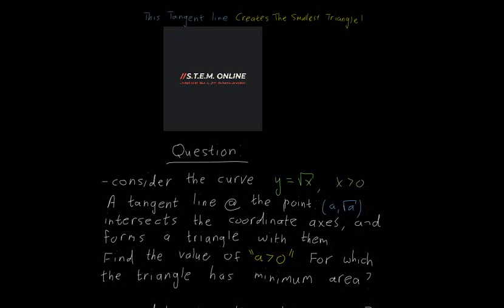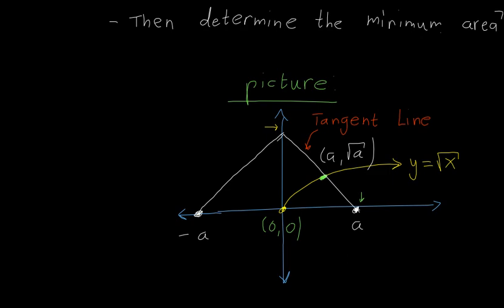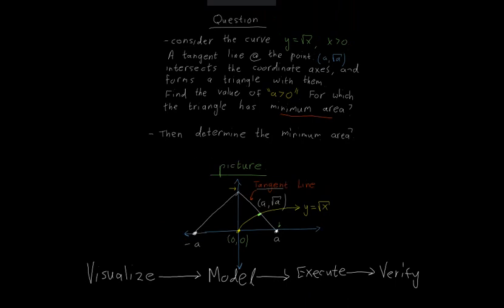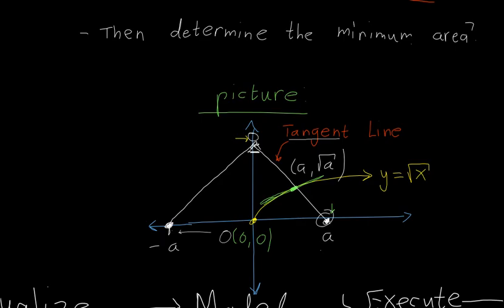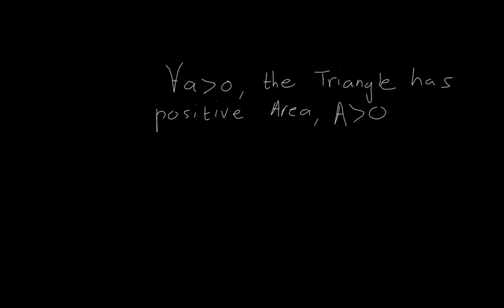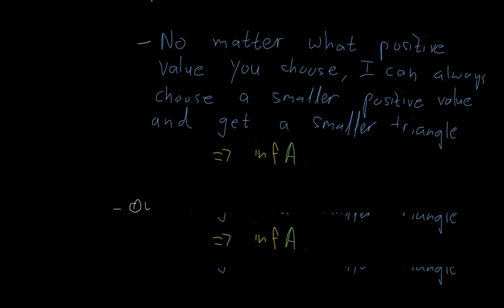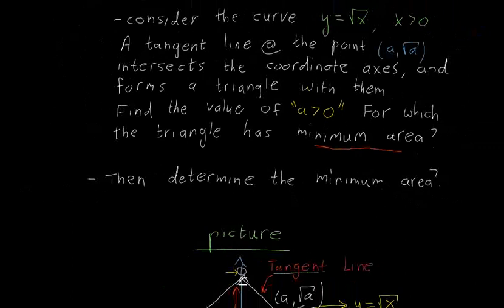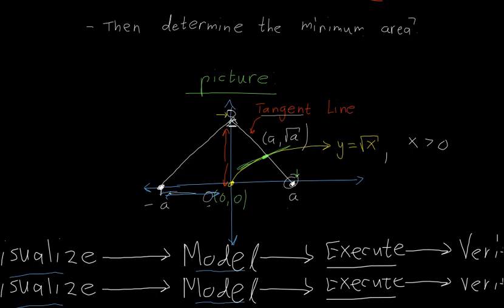This Tangent Line Creates the Smallest Triangle — Find a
Most students can find a tangent line. But this problem asks something harder: which tangent line creates the smallest triangle with the coordinate axes?

In this hard Calculus optimization video, we solve the problem:

y=x ,x  strictly greater than 0.

A tangent line at the point

(a,sqrta)

intersects the coordinate axes and forms a triangle with them.

Find the value of a strictly greater than 0 for which this triangle has minimum area, then determine that minimum area.

Problem

Find the tangent to a curve that minimizes the area cut off by the coordinate axes.

Struggle

This is where students usually get stuck:

they know how to find the tangent line, but not how to turn it into an area function
they forget that the triangle’s base and height come from the intercepts
they differentiate before modeling the geometry
they find a critical point but forget to verify that it gives a true minimum
they panic when a familiar tangent-line problem becomes an optimization problem
Solution

We solve the problem using my systems-based method:

Visualize→Model→Execute→Verify

Visualize: The tangent line cuts the axes and creates a triangle.
Model: The triangle’s area comes from the tangent line’s intercepts.
Execute: Build the area function and minimize it.
Verify: Prove the critical point gives the minimum area.

This video is built for AP Calculus, IB Math, and first-year university Calculus students in Toronto, Ottawa, Ontario, Canada, and beyond who are preparing for hard midterms, finals, and proof-style exam questions.

I used to struggle with Mathematics until two teachers changed my life by showing me how to break hard problems into a system. That method helped me master Math and Physics, earn a B.Sc. Double Honours in Mathematics and Physics with a 3.9 GPA, and build S.T.E.M. Online.

Now I help serious students solve hard Calculus exam problems using:

Visualize→Model→Execute→Verify

If you understand the lesson but freeze on difficult midterm and final exam questions, this channel is for you.

Coaching: Book hard Calculus / Physics exam-prep coaching

Book: For deeper advanced practice, check out Advanced Integration Techniques

Problem → Struggle → Solution

Comment TRIANGLE if you want more hard Calculus optimization problems.

0:00 Immediate hook: the tangent creates a triangle
0:20 Problem statement
0:48 Why students get stuck
1:30 Visualize: tangent line, axes, and triangle
2:12 Model: area comes from intercepts
3:05 Find the tangent line at x=a
4:05 Find the x- and y-intercepts
5:20 Build the triangle area function
6:25 Minimize the area
7:25 Verify the minimum
8:15 Final value of a and minimum area
8:55 Exam lesson: model before differentiating
9:25 Free PDF + coaching CTA